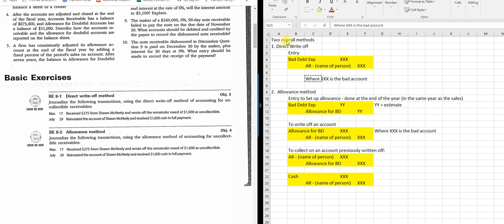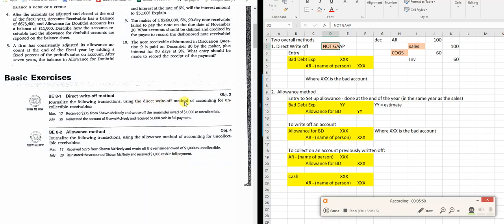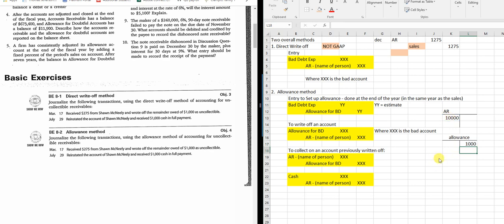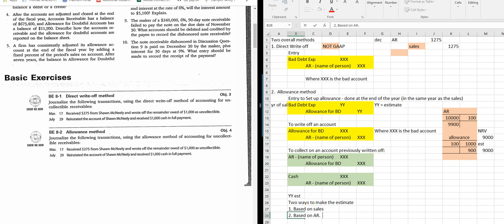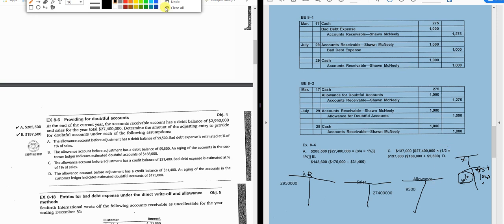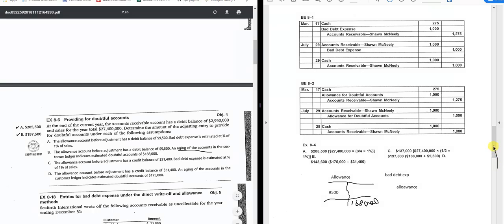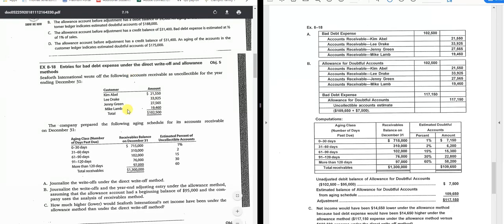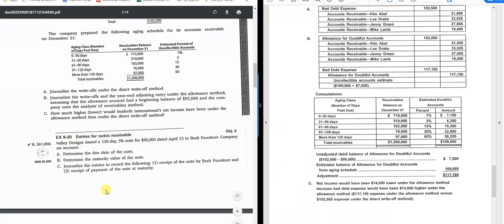Allowance problem handout Chapter 8